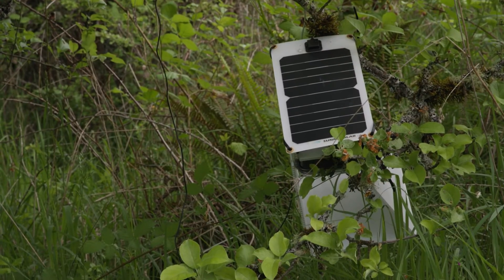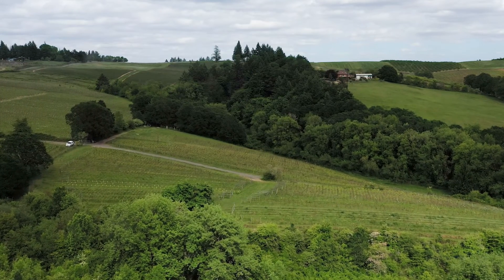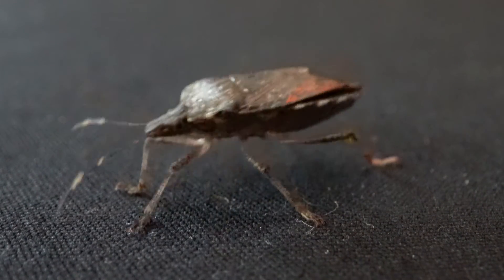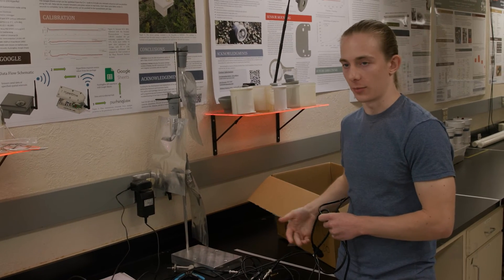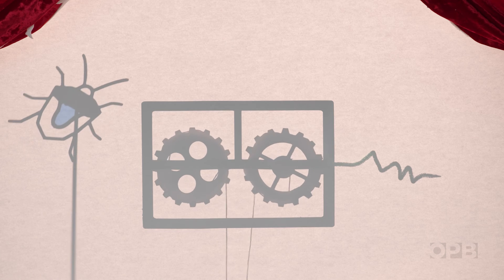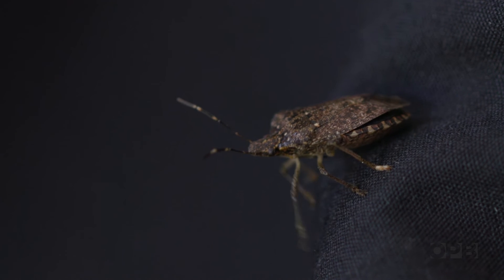The 'Pied Piper' robot keeps vineyards safe from pests | All Science. No Fiction.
Researchers at Oregon State University have built a device that communicates with winery pests using vibrations. The tree hopper spreads devastating red blotch disease through vineyards in the Pacific Northwest, but it appears the insects can’t resist the vibrational calls that are reproduced by the “Pied Piper” trap. The scientists think the Pied Piper will be able to cut down on the need for chemical pesticides and give organic growers in the Pacific Northwest new options for pest control.

Oregon Public Broadcasting aims to elevate and amplify the community, connect Oregon and its neighbors, and illuminate a wider world through stories. OPB Every Day. OPB Everywhere.

Member support makes all the videos on the OPB YouTube channel possible, and everything else you love. Ensure the next important story is covered and join in as a Sustainer now